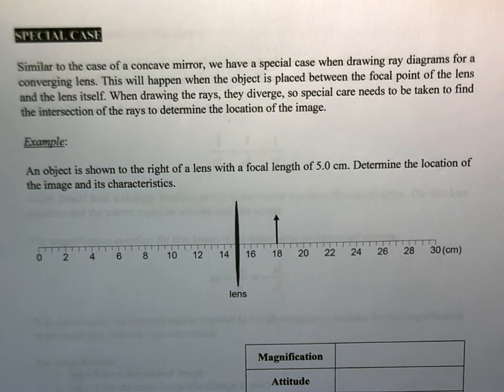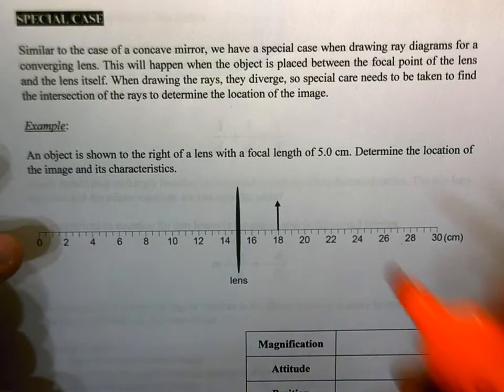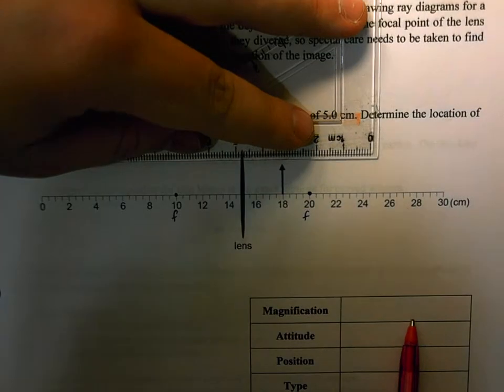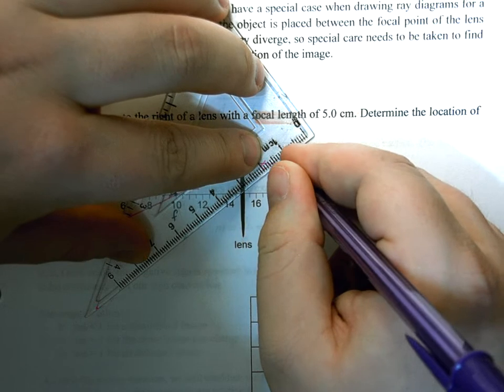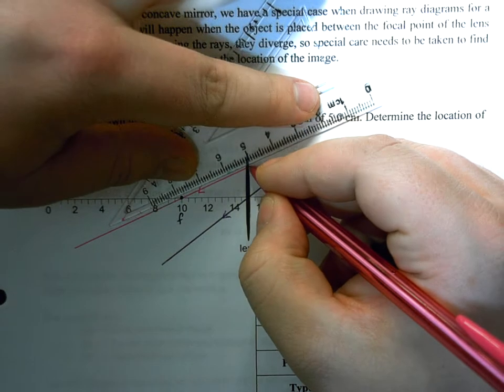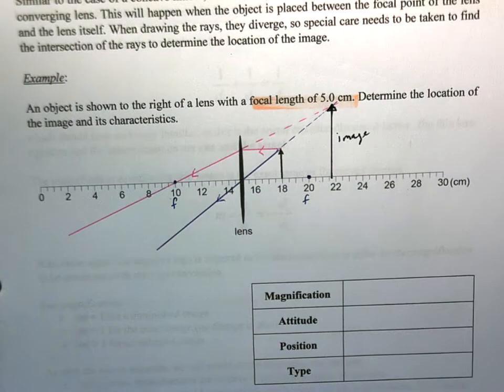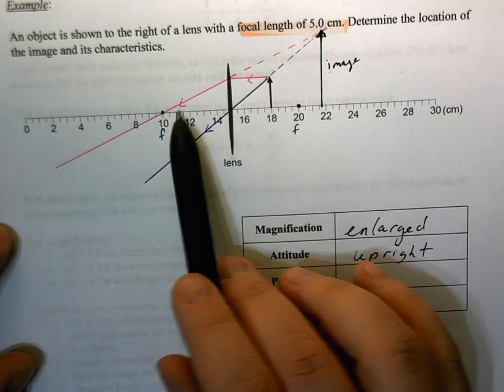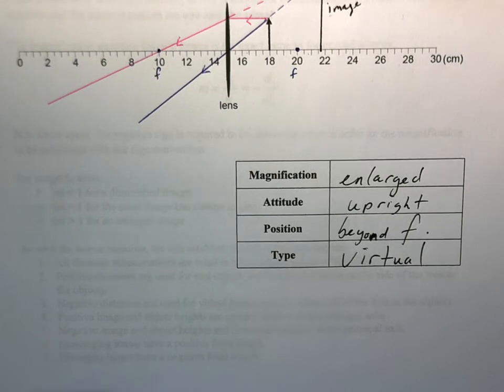P30 C1.4h - Special Case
In this video, we look at a special case for a ray diagram using a converging lens and having the object being located between the lens and the focal point.